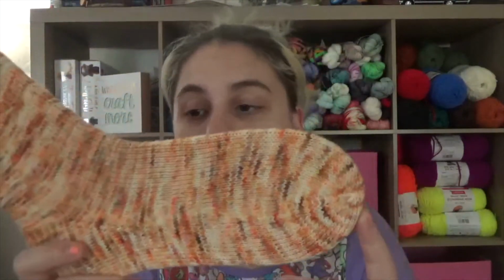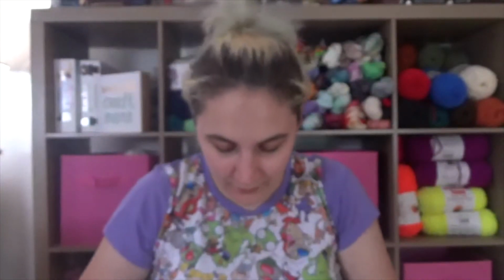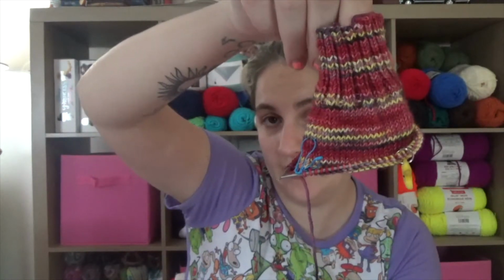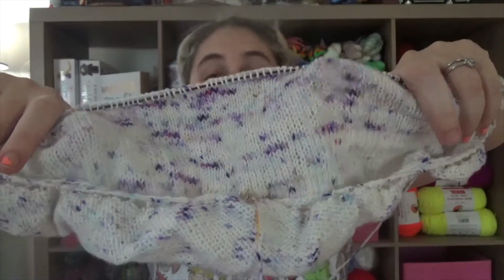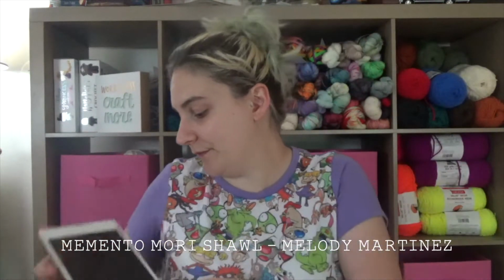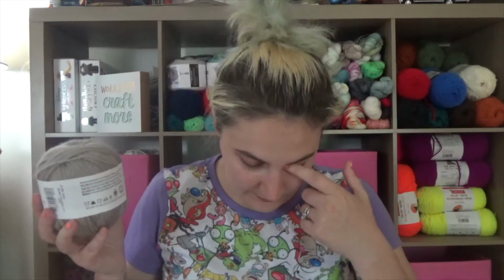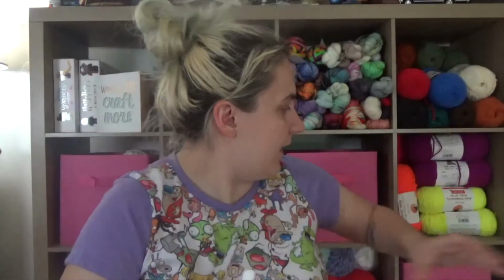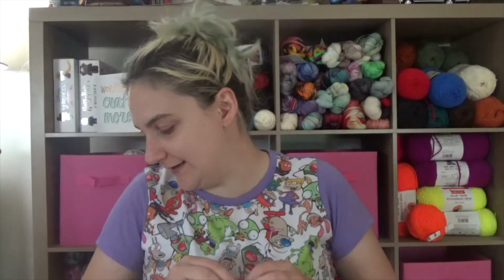Little Black Cat Knits Podcast - Episode Twenty Four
All patterns, yarns and anything else discussed in the podcast will be available on the show notes in the Ravelry group.